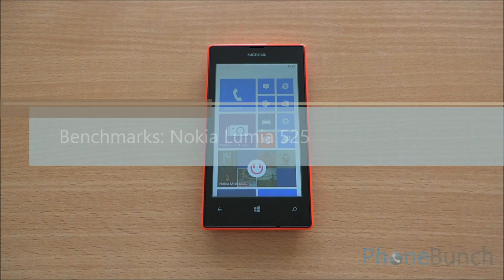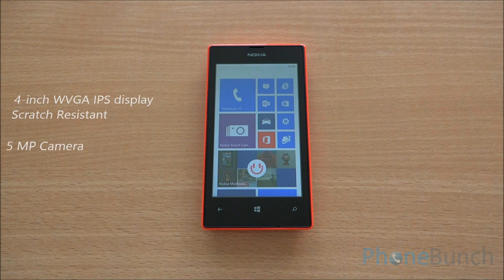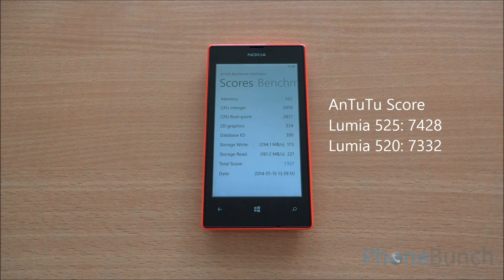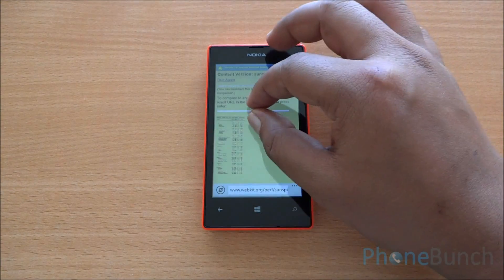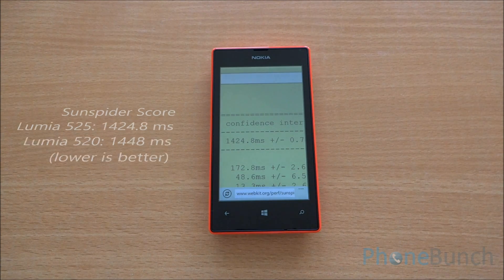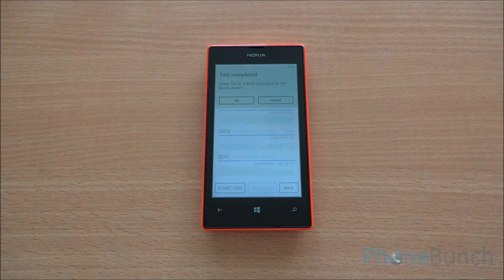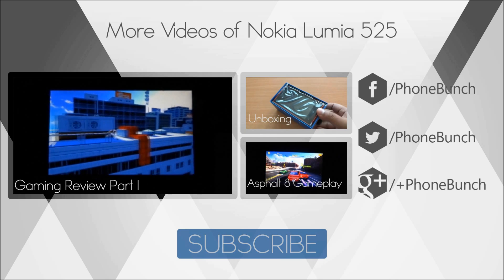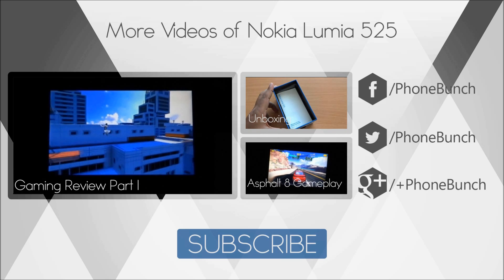Nokia Lumia 525 Benchmarks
Benchmarks of the Nokia Lumia 525 and score comparison with the Lumia 520.